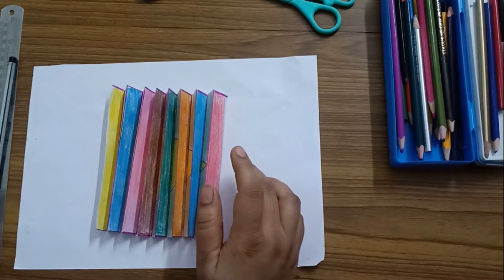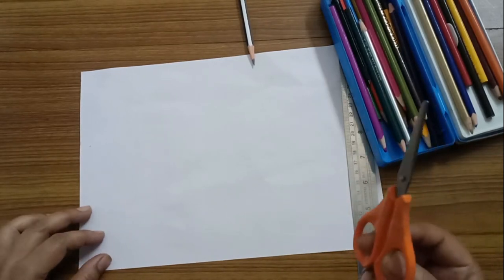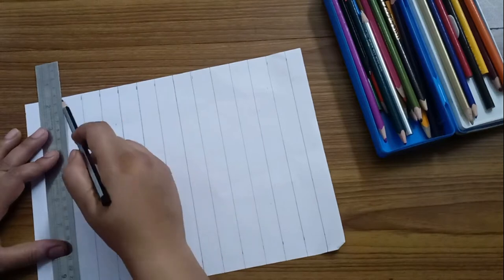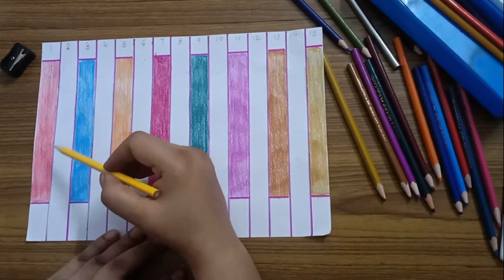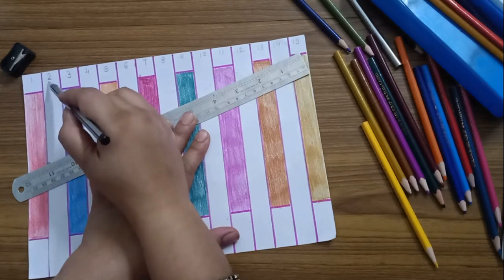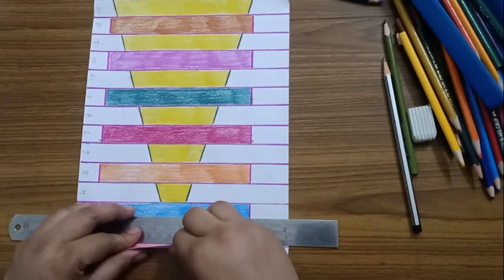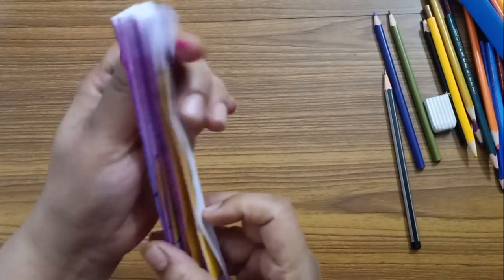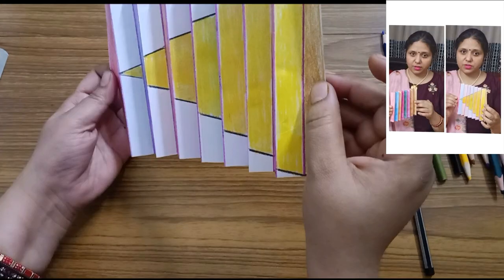Maths Art Activity | How to make an Agamograph | By Shital Sharma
An Agamograph is a series of images that change at different angles. This work is named after the Israeli sculptor, Yaacov Agam who was born in 1928 and still living today (2017). This artist is known for his optical and kinetic art.